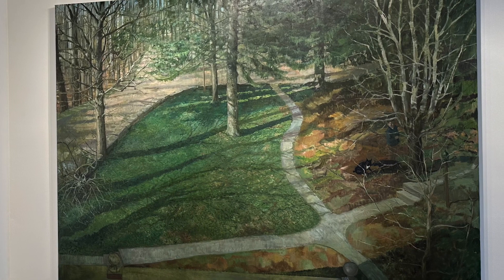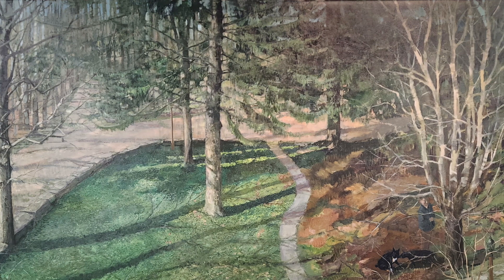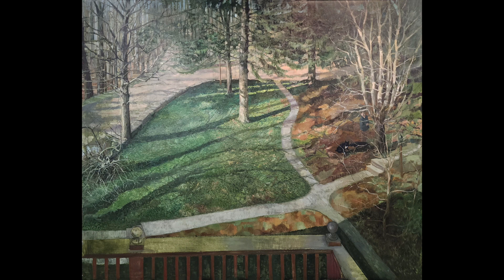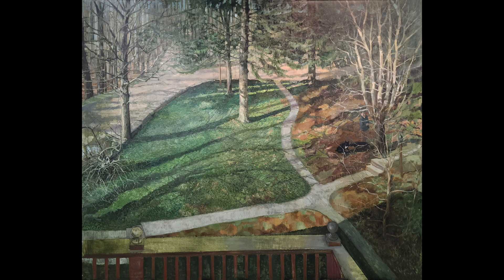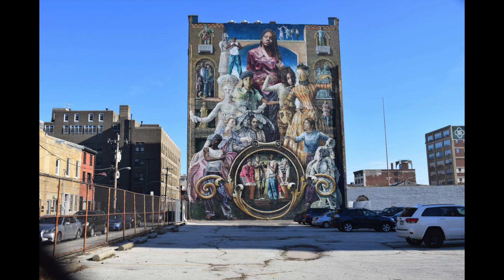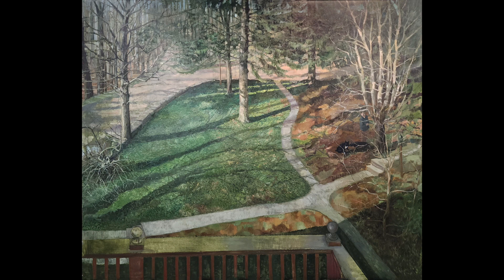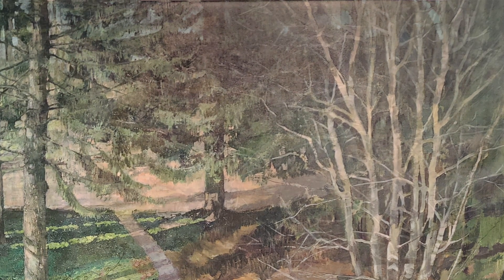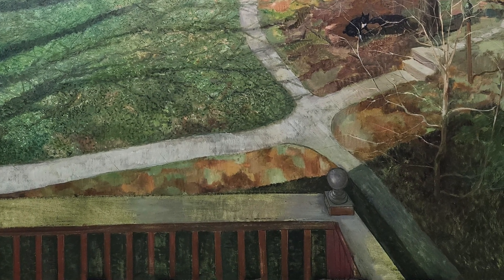What Makes a Mural? James Stewart Presents His “Front Yard” Painting | Gross McCleaf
James Stewart and Gross McCleaf Gallery owner, Rebecca Segall, discuss Stewart’s large-scale painting "Front Yard".

*Jump to Your Favorite Topics:*
00:00:00 Introducing Front Yard
00:00:44 I. Creating the Composition
00:02:53 II. Murals vs. Large Paintings: Flatness & Space
00:04:50 III. Minding the Details
00:06:45 IV. Movement & Focal Points

*WHO IS JAMES STEWART?*
James Stewart attended the Pennsylvania Academy of the Fine Arts from 1989 – 92 and is currently a resident of Fredonia, Pennsylvania. He has had over 25 solo exhibitions at Gross McCleaf Gallery in Philadelphia, Gallery 71 in New York City and other galleries and museums in the Mid-Atlantic. He has received many awards including a Guggenheim Fellowship for painting in 2007, a Ballinglen Ireland Fellowship in 2009, and many prestigious awards from the Pennsylvania Academy of the Fine Arts. He is represented by Gross McCleaf Gallery.

*WHAT DO JAMES STEWART'S PAINTINGS LOOK LIKE?*
Stewart looks to the Impressionists and Post-Impressionists as his choice of artistic precedents. Echoes of Degas and Manet can be seen in his subject choices and the cropping of scenes, while the influences of Bonnard and Vuillard are evident in his soft-focus brushwork, broad two-dimensional patterning, and despite a somewhat muted palette, surprising moments of vibrant color.  His gestural vocabulary includes subtle combinations of lyrical line, negative spaces and under-painting, which lends a refined definition to some figures and objects while maintaining the delicate evanescence of others. High-resolution images of all the paintings featured in this video can be viewed on our

Gross McCleaf Gallery has been a positive and enduring fixture in Philadelphia’s art scene for over half a century. With the mission of promoting established, mid-career, and emerging artists, GMG has provided a beautiful space for the exhibition of fine art in a convenient Center City location. The gallery features monthly exhibits in its three gallery spaces as well as on-site access to its extensive inventory. The welcoming staff at GMG is ready to provide information and guidance as you build your personal or corporate collection.